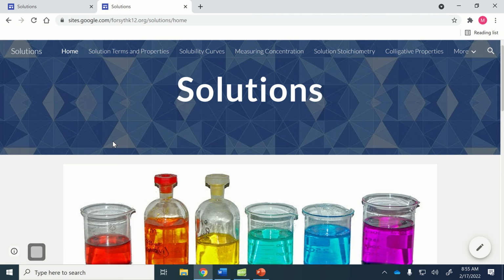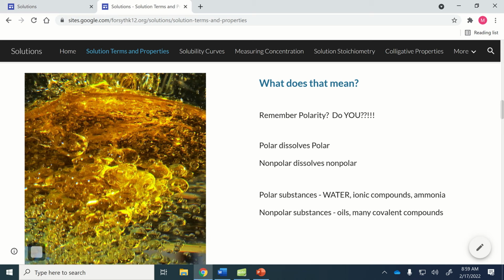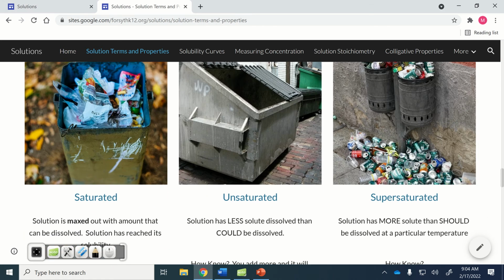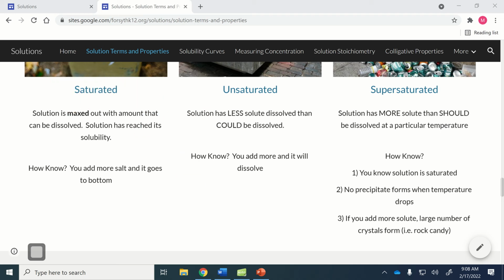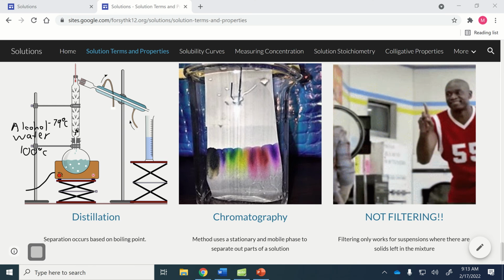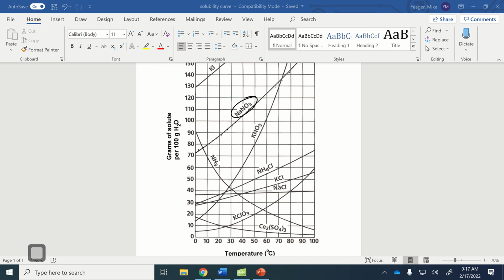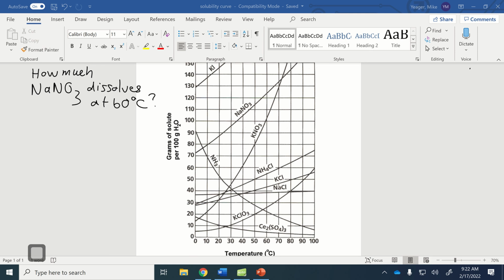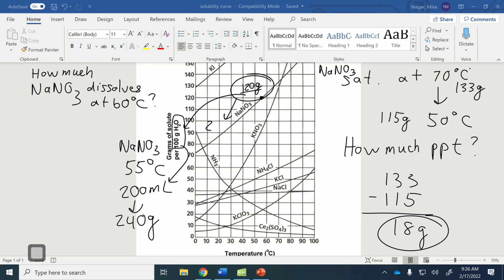Solution Terms and Solubility Curves